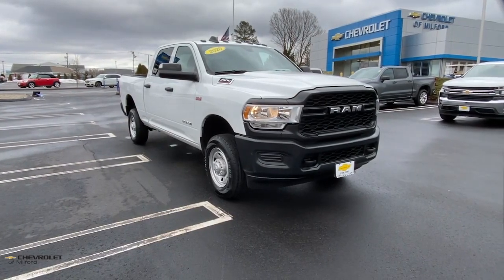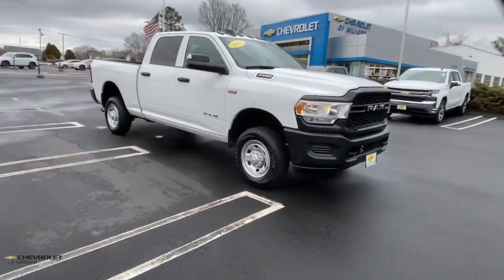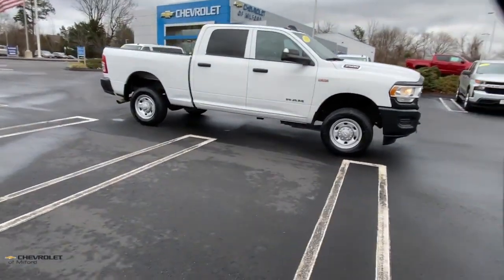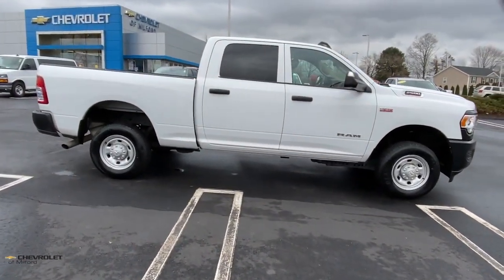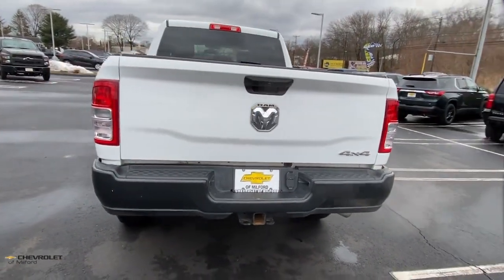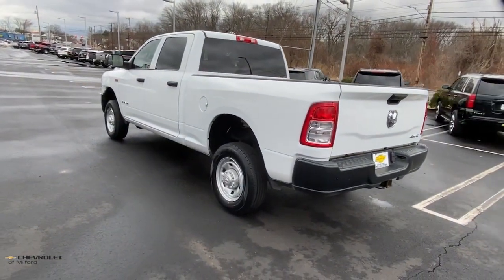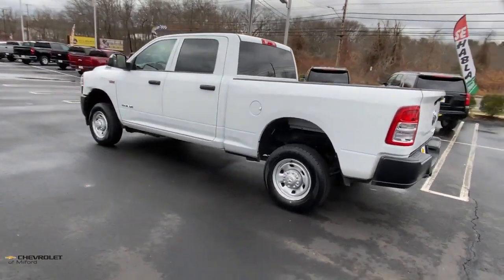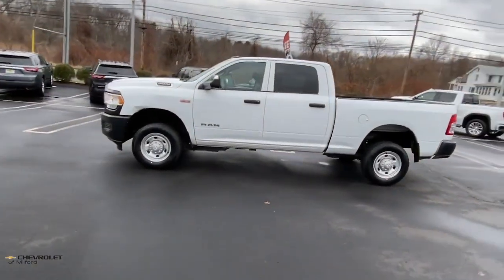2020 Ram 2500 Milford, Stratford, West Haven, New Haven, Bridgeport, CT UC5614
Bright White Clearcoat Used 2020 Ram 2500 available in Milford, Connecticut at Chevrolet of Milford. Servicing the Stratford, West Haven, New Haven, Bridgeport, CT area.

Bright White Clearcoat 2020 Ram 2500 Tradesman 4WD 8-Speed Automatic 6.4L Heavy Duty V8 HEMI w/MDS 2500 Tradesman 4D Crew Cab 6.4L Heavy Duty V8 HEMI w/MDS 8-Speed Automatic 4WD Bright White Clearcoat Diesel Gray/Black Vinyl.brbrbrAwards:br  * Motor Trend Automobiles of the year